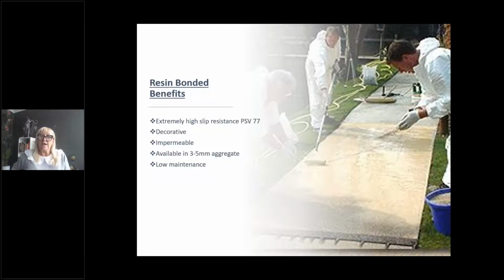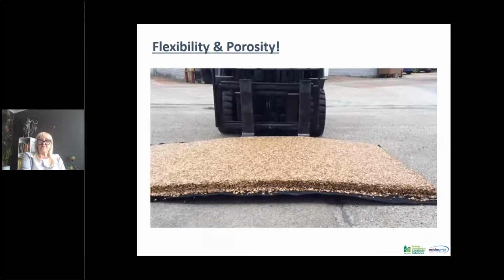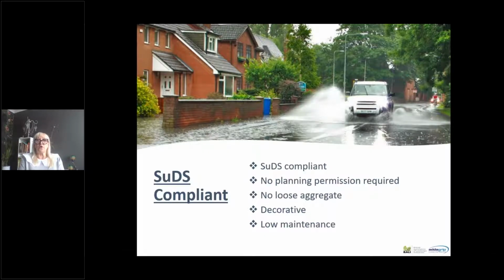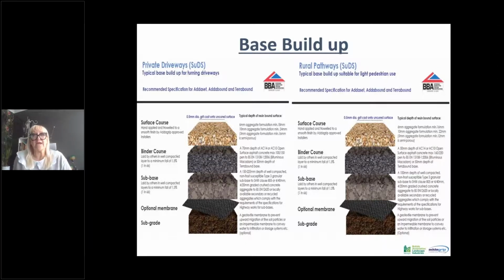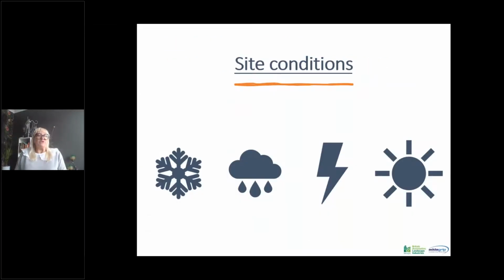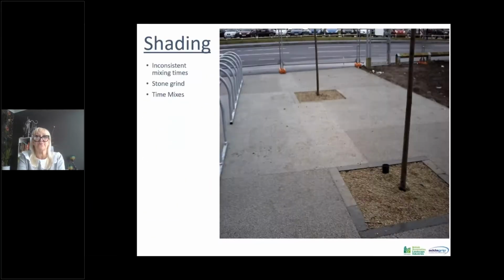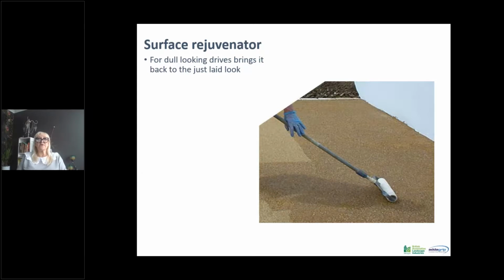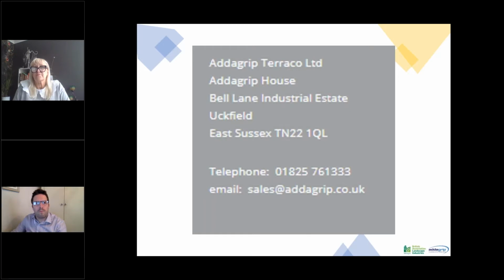Addagrip Presents: How to Install Resin Bound Surfaces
The British Association of Landscape Industries teamed up with Accredited Supplier Addagrip Terraco, industry-leading manufacturers, formulators and suppliers of resin-bound surfacing products, for a unique four-part deep dive webinar series, which started on Wednesday 26th May.

With over 40 years of experience in the resin surfacing industry, Addagrip is committed to promoting the highest standards of resin-bound surfacing installation training to meet with BBA approval and ensure premium performance and lifespan of their high-quality resin bound surfacing systems.

The first episode focuses on installation conditions, techniques and things to consider in a program. Aimed at landscape contractors, landscape architects and garden designers who specify their own materials.